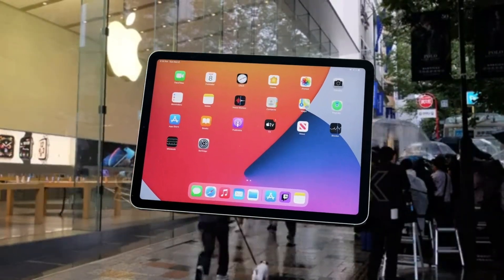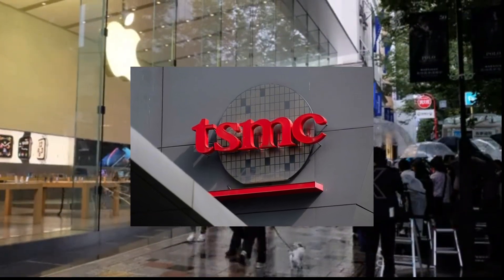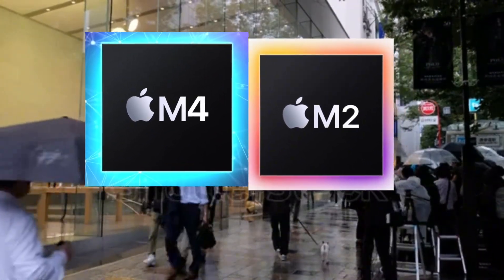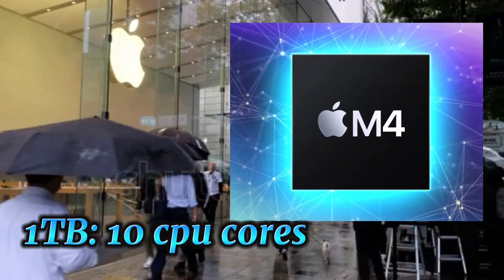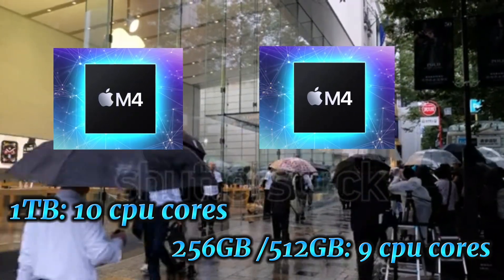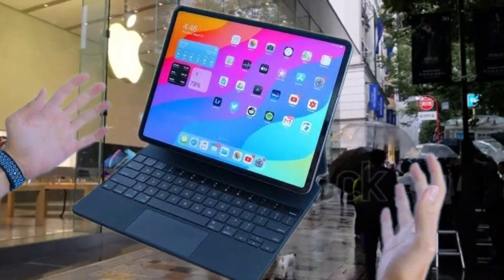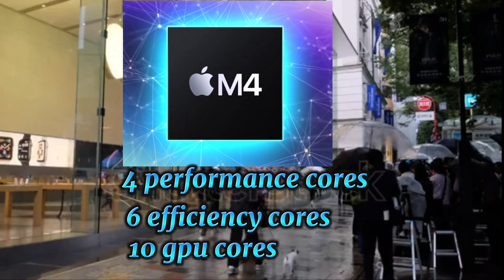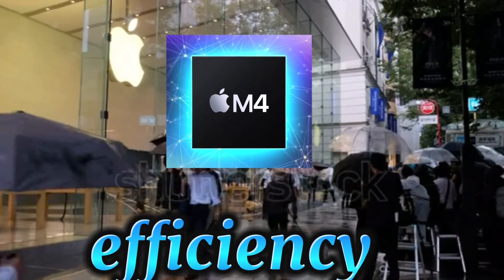Performance comparison :ipad pro 2024 vs ipad pro 2022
Mobi Tech@MobiTechviral

Description: Discover the game-changing features of Apple's latest iPad Pro, powered by the groundbreaking M4 silicon. From enhanced CPU and GPU performance to AI advancements, witness the future of tablet technology unfold.